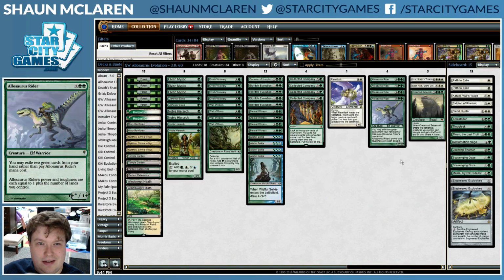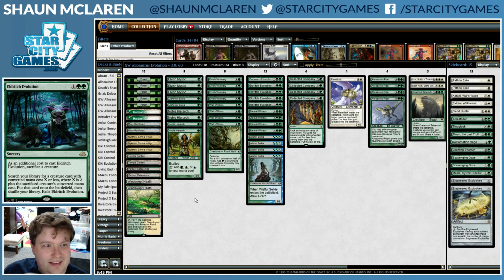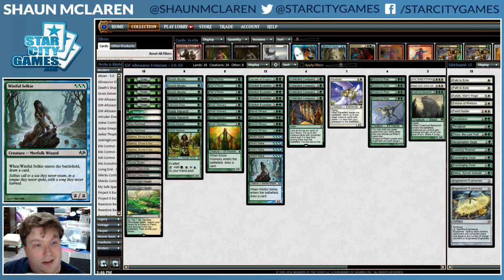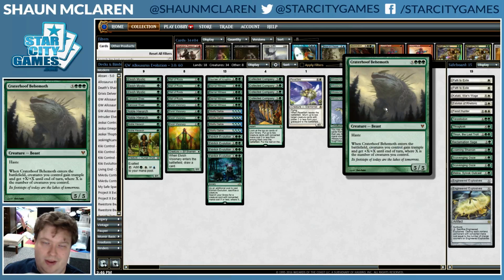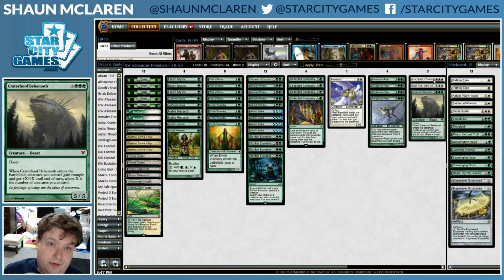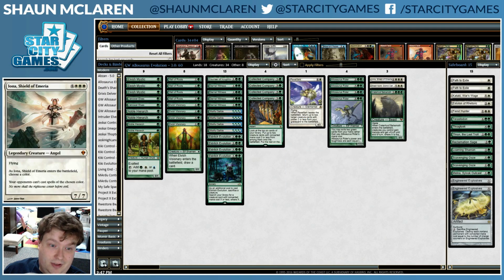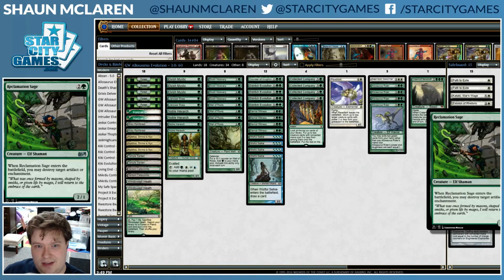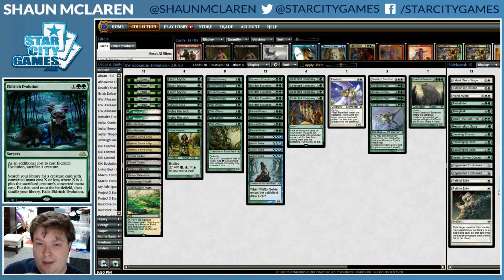Modern: Allosaurus Evolution with Shaun McLaren - Deck Tech